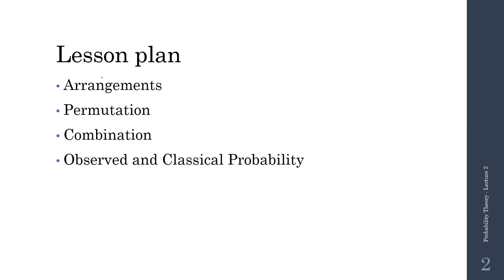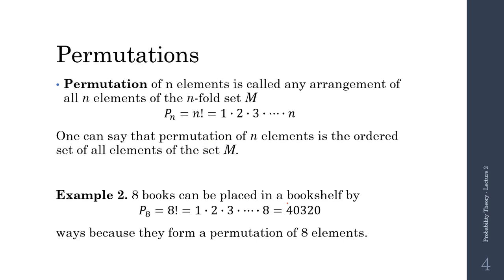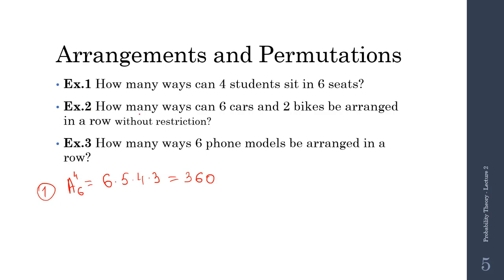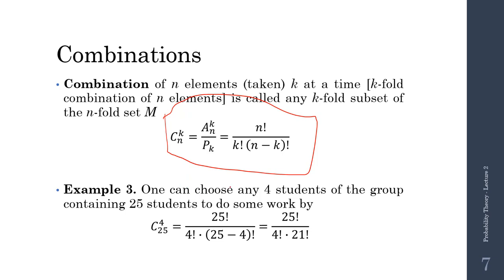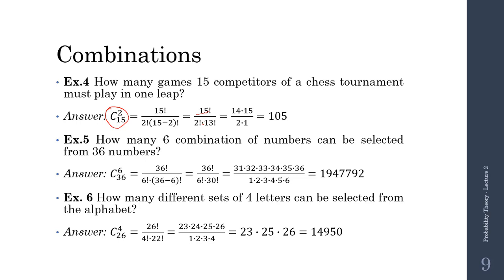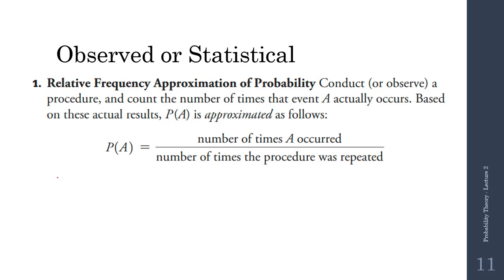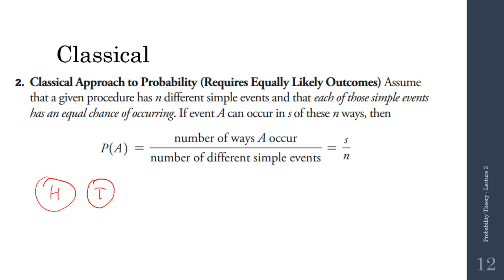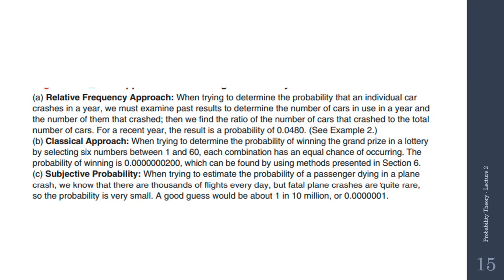Probability theory - lecture 2 Practice on elements of combinatorics, classical probability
Probability theory - lecture 2 Practice on  elements of combinatorics, classical probability, probability theory, Ehtimollar nazariyasi